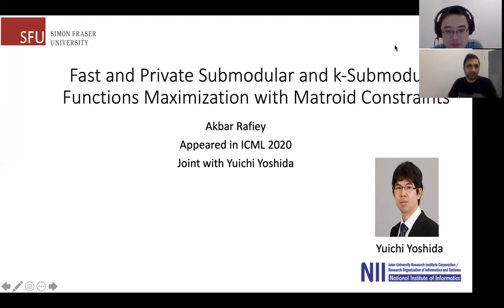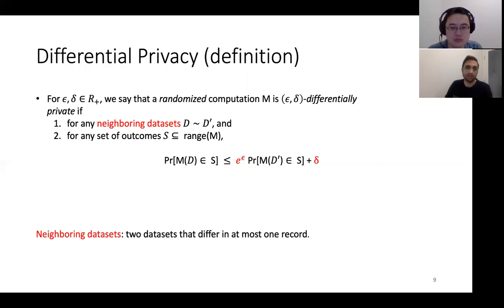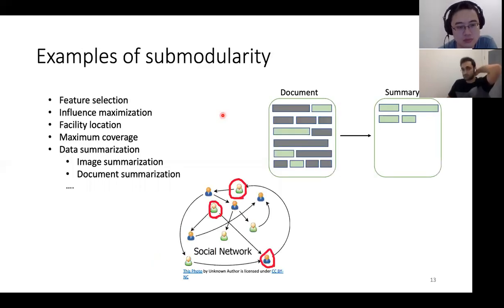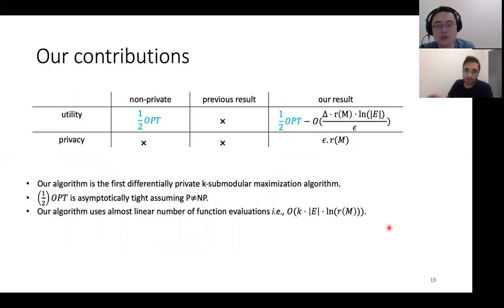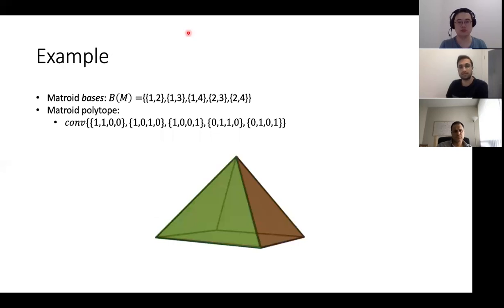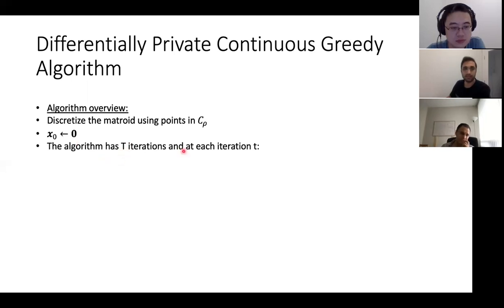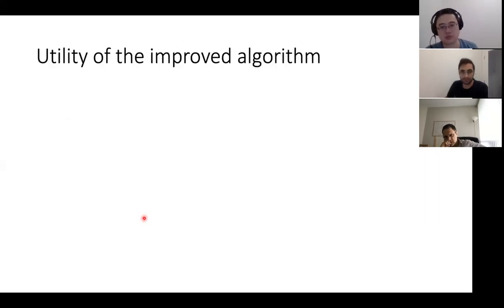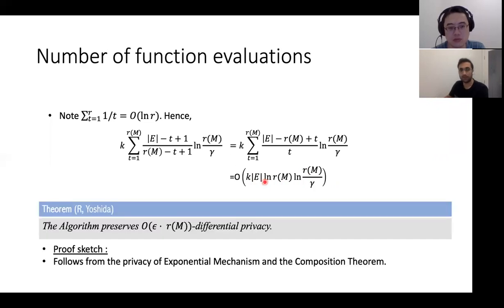June 16,Fast and private submodular and k-submodular functions maximization with matroid constraints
This is a recorded video for the Summer 2021 discrete math seminar at Simon Fraser University. Akbar Rafiey from Simon Fraser University speaks on "Fast and private submodular and k-submodular functions maximization with matroid constraints".